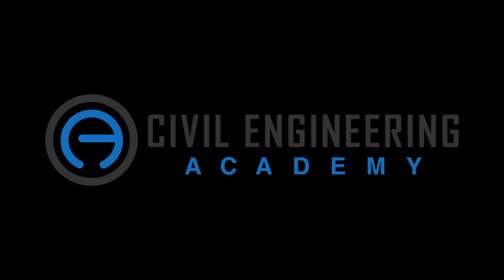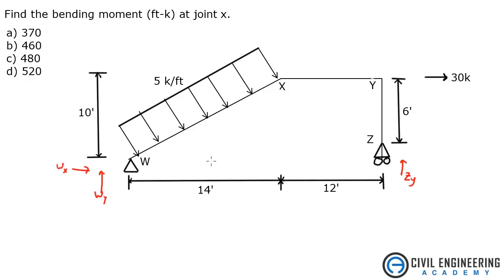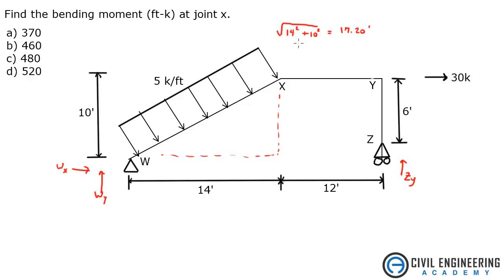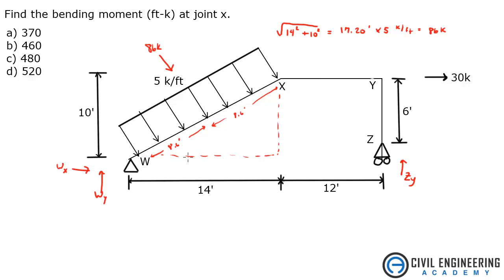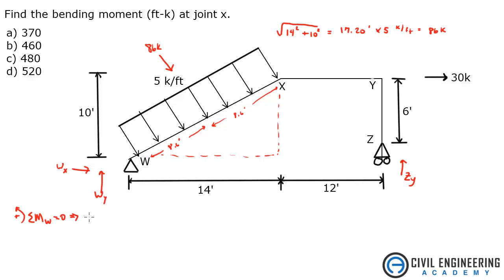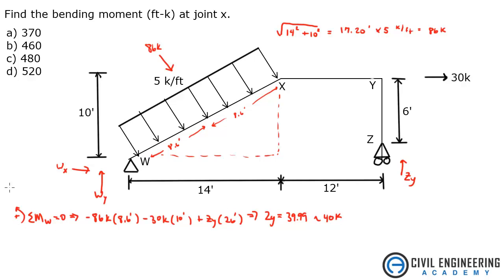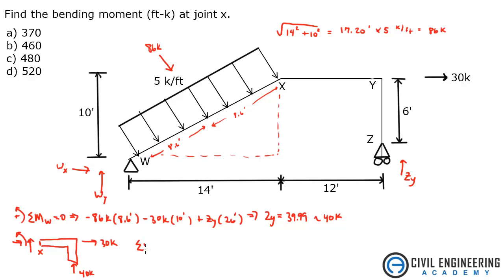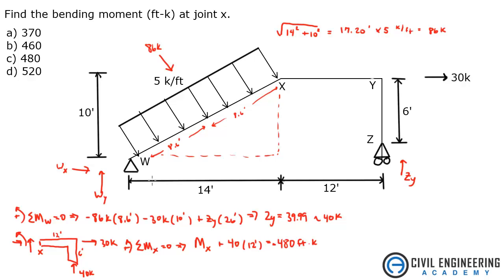Civil PE Exam - Structures - Solve For Bending Moment At a Joint Using the Method of Sections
Great structures problem covering a statics problem.  These are always on the PE exam!